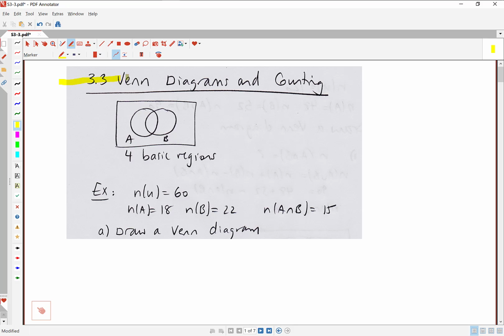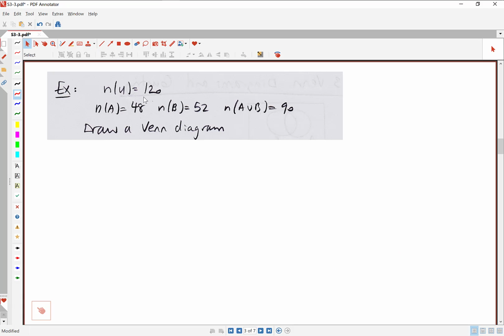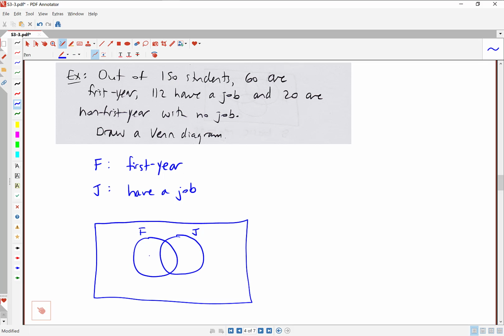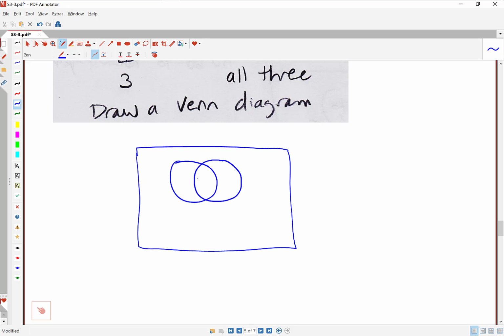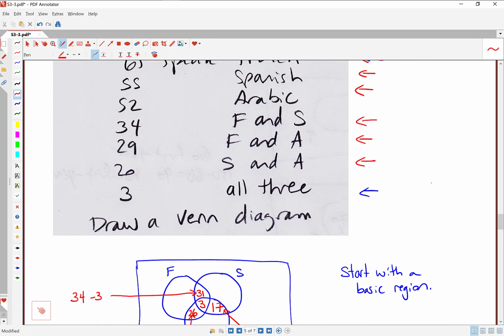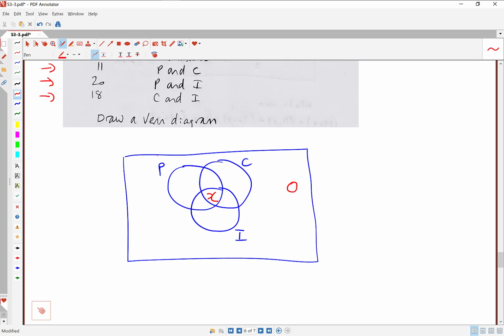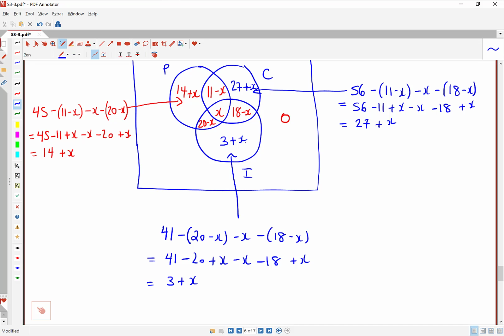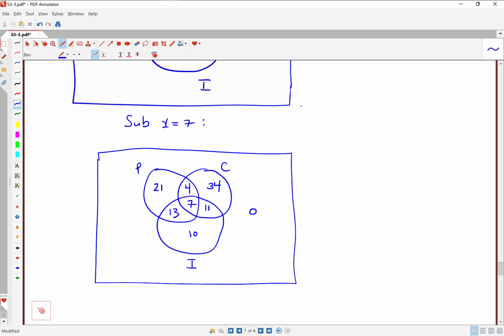3.3 Venn Diagrams and Counting